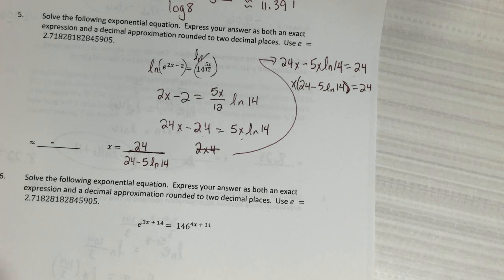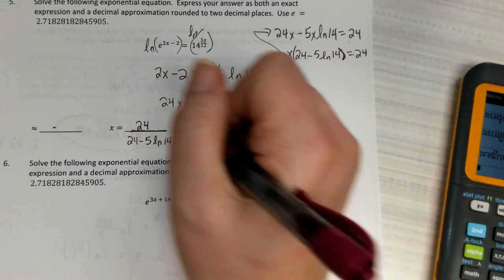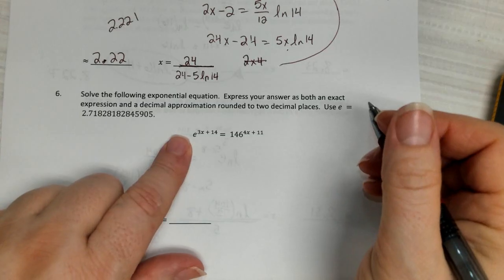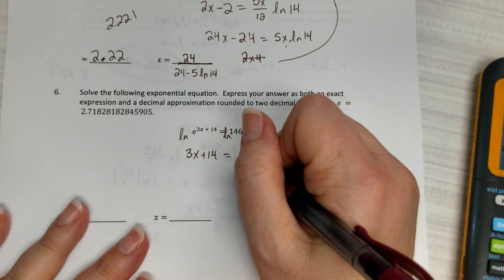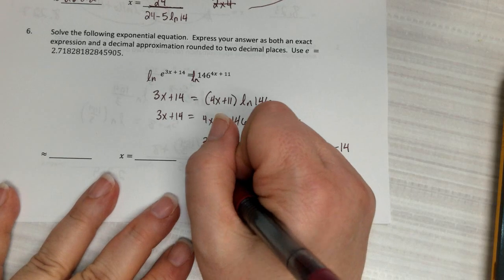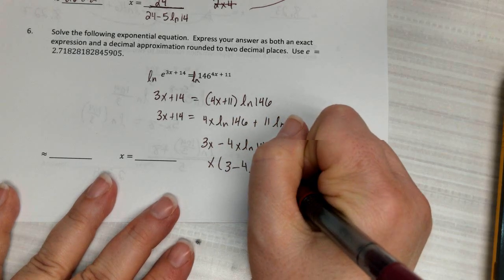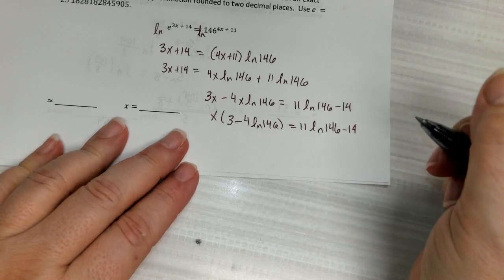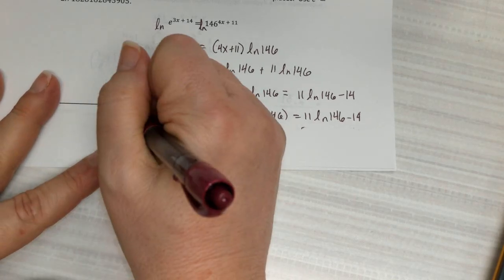7.5 (5 - 7)